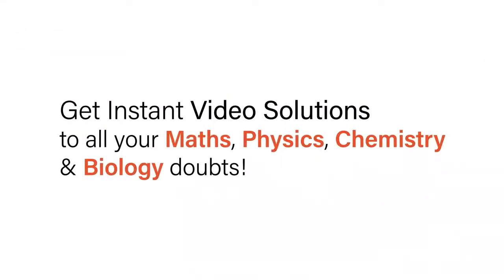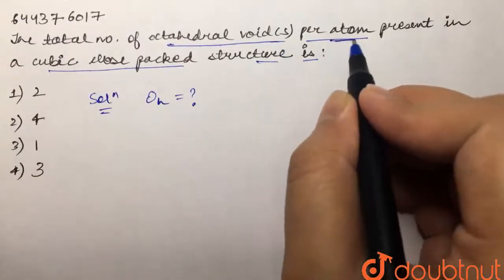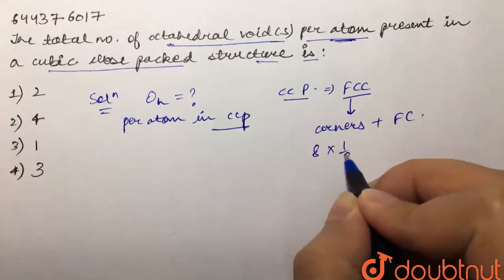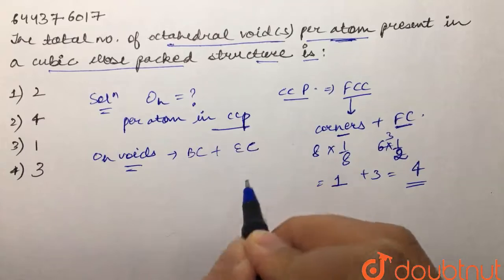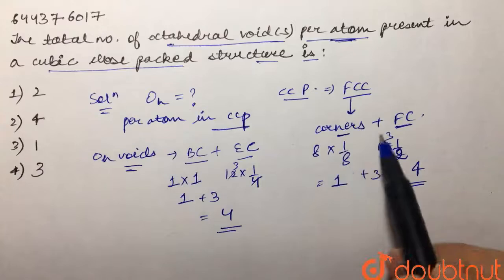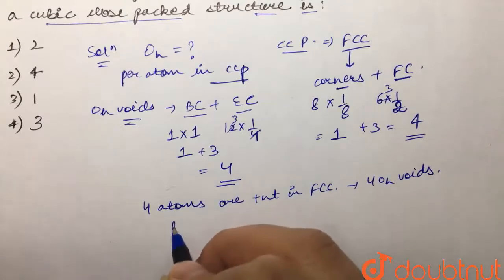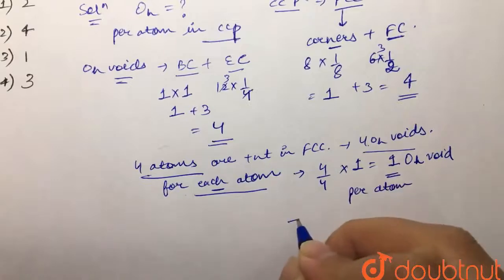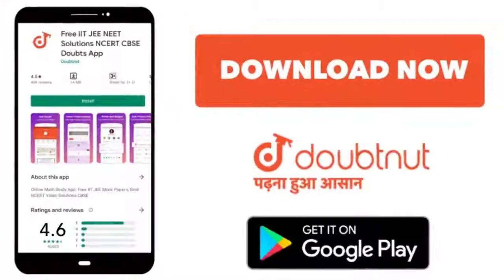The total number of octahedral void (s) per atom present in a cubic close packed structure is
Class: 12
Subject: CHEMISTRY
Chapter: THE SOLID STATE
Board:IIT JEE

👉 Have Any Query? Ask Us.